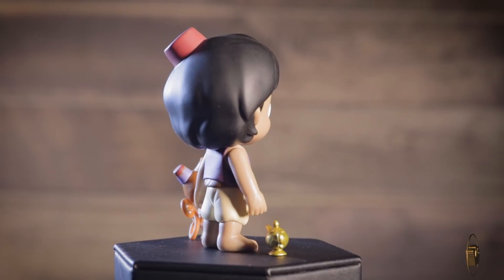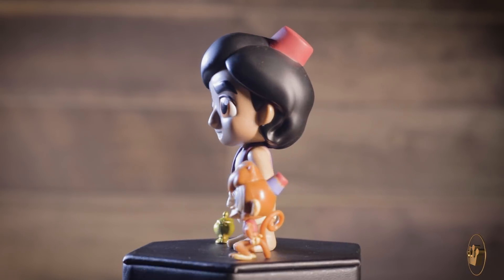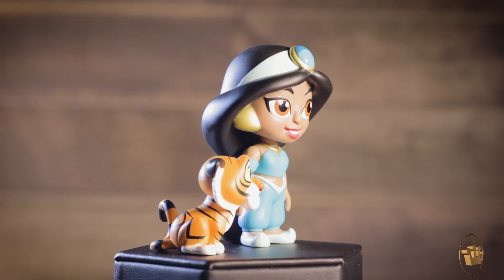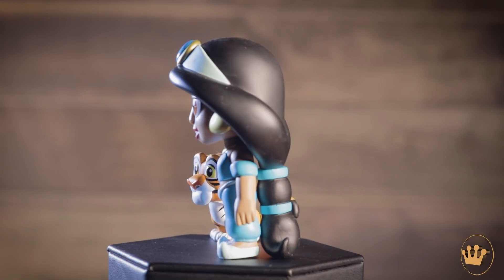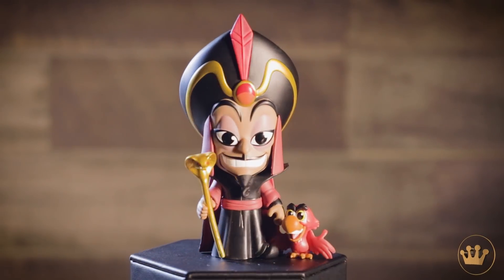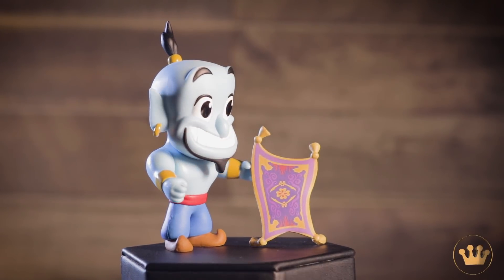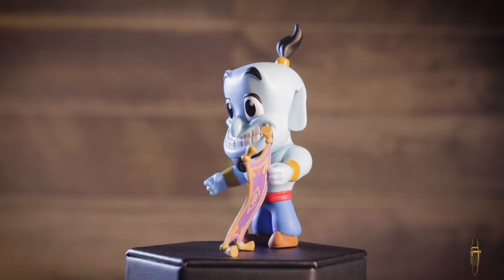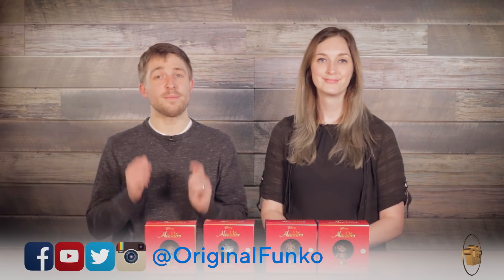Aladdin 5 Star Figure Unboxing!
Here's a closer look at our new Aladdin 5 Star figures! Which one is your favorite?